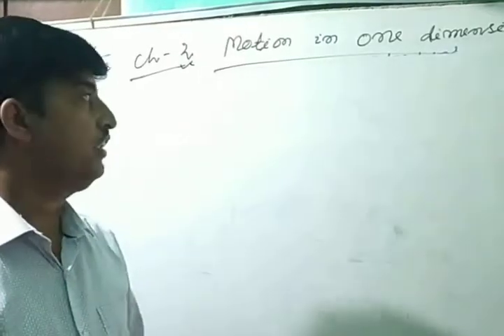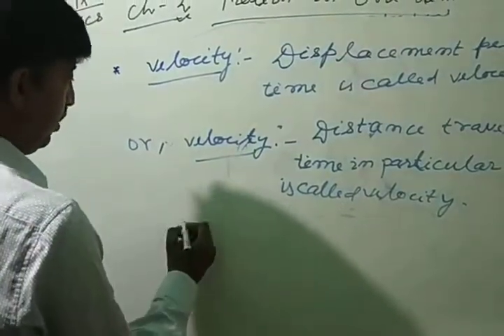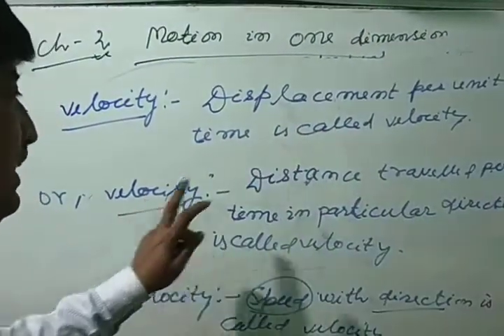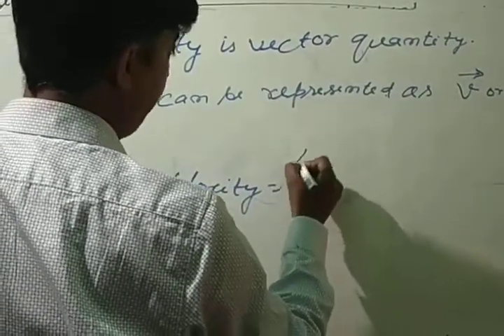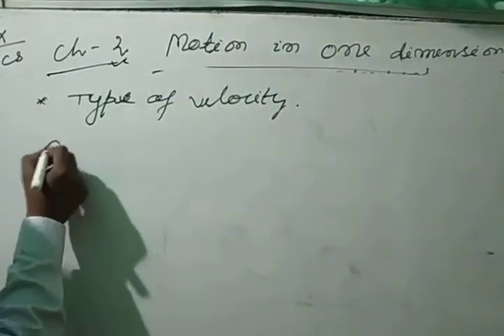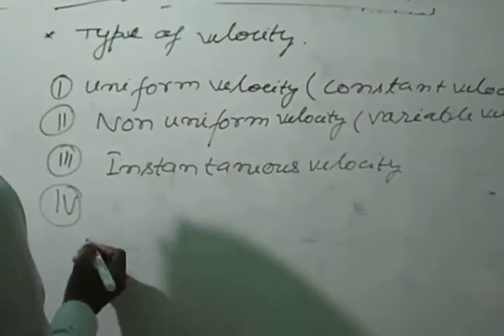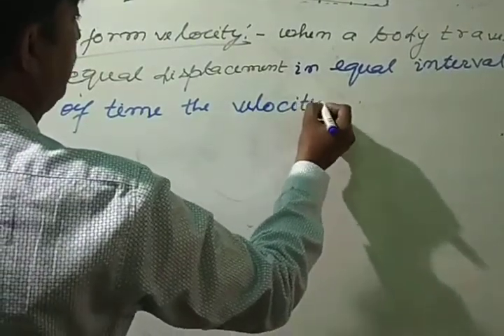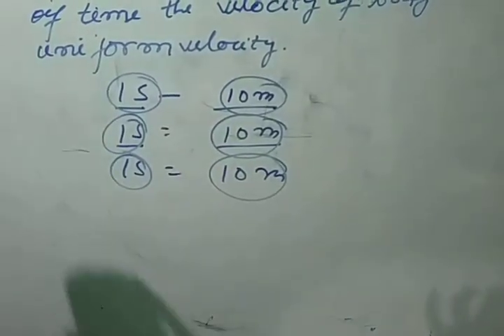CBSE class 9,physics, Motion in one dimension (P4)